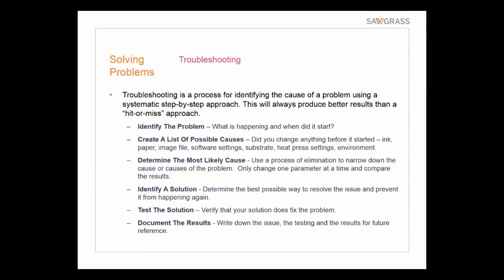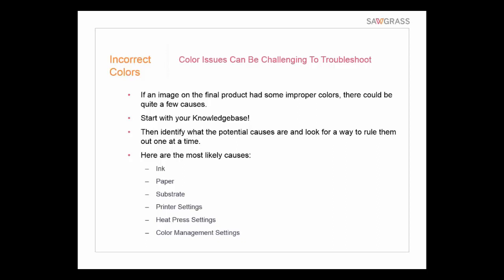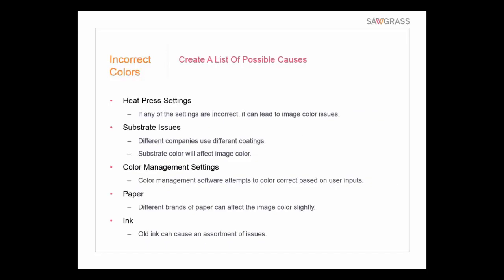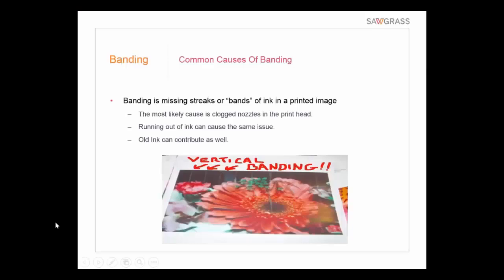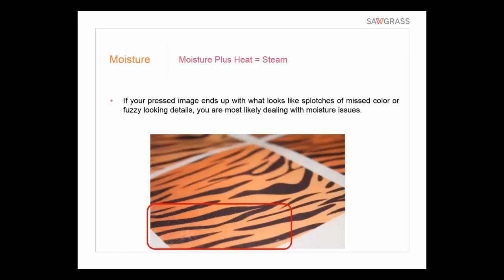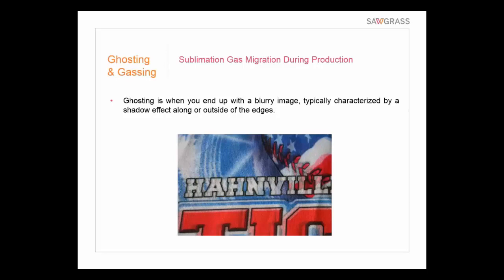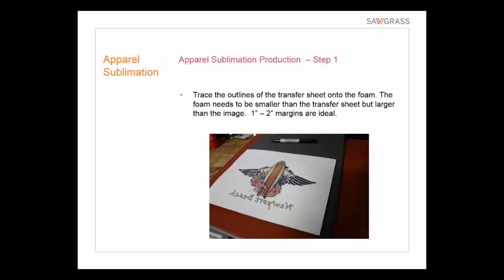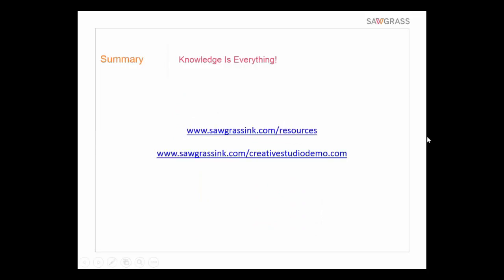Sawgrass Webinar: Common Sublimation Challenges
Join Conde's David Gross and Jimmy Lamb from Sawgrass Technologies as they conducted a webinar in August, 2018. Learn about the common Top Sublimation challenges.

Contact conde.com or call for information about working with personalized and imaged products created by dye sublimation and heat transfer applications.